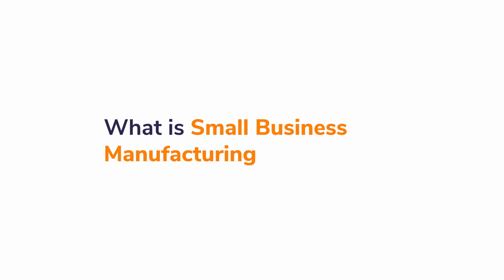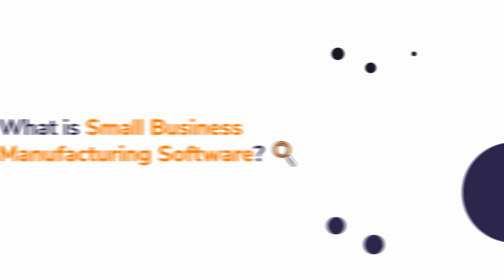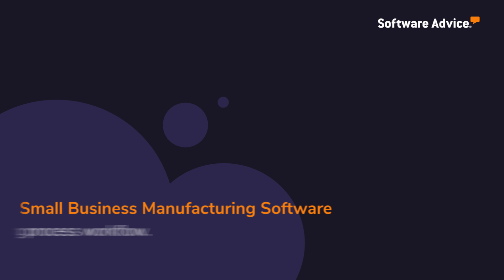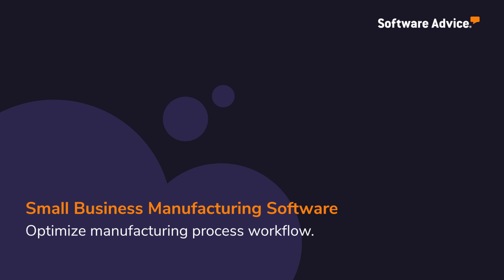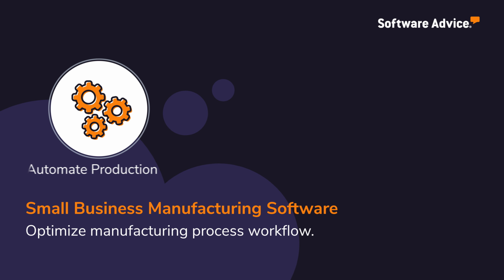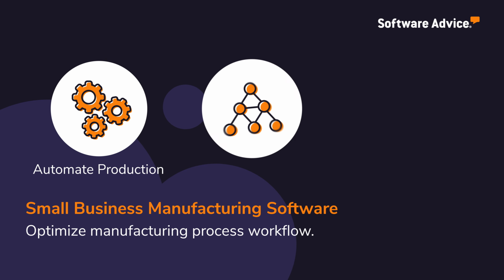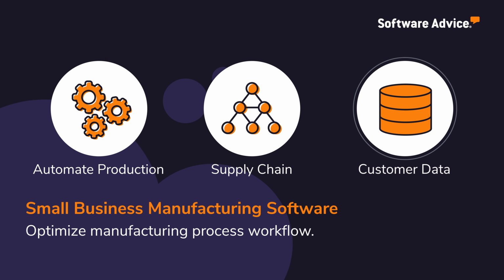What is Small Business Manufacturing Software? - Software Advice Video Buyer Guide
👉📙 Learn more about small business manufacturing software with this free guide

Small business manufacturing software optimizes the manufacturing process workflow by automating the initial phases of production, enabling supply chain management, and storing customer data and interactions.

Common features of small business manufacturing software include:
✅ Material requirements planning (MRP)
✅ Manufacturing execution system (MES)
✅ Manufacturing accounting